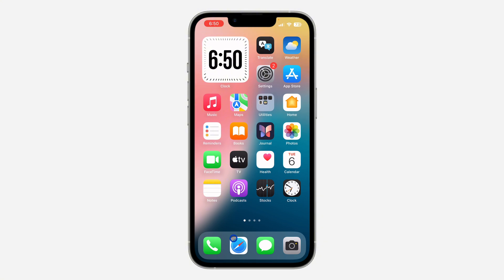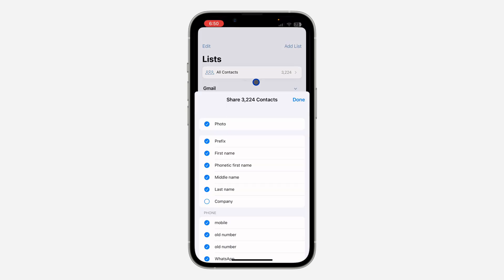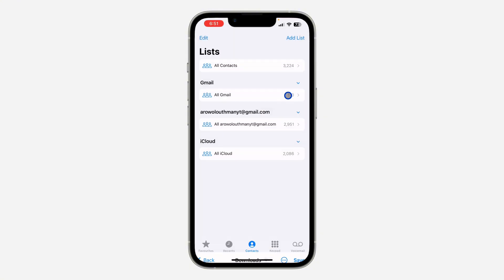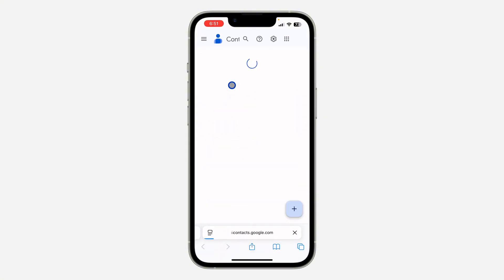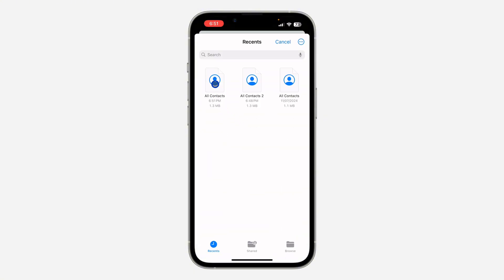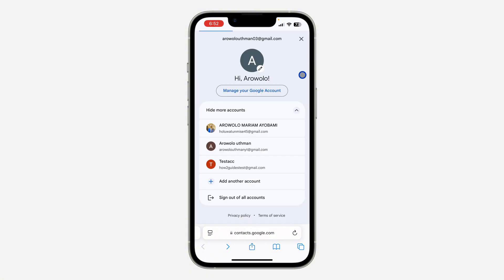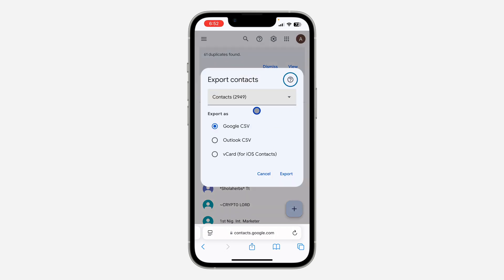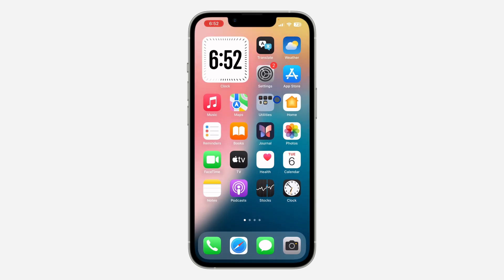How to Backup iPhone Contacts to Gmail Account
Want to backup your iPhone contacts to your Gmail account? This video will walk you through the process step-by-step. We’ll guide you through setting up your Gmail account on your iPhone, enabling contact synchronization, and checking your backup. Watch now for a quick and simple solution to keep your contacts secure and synchronized.